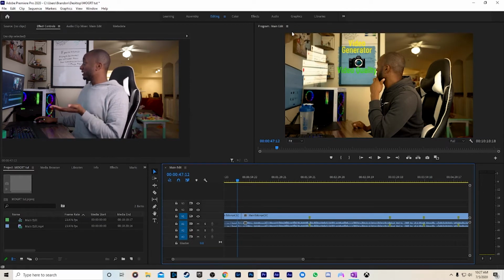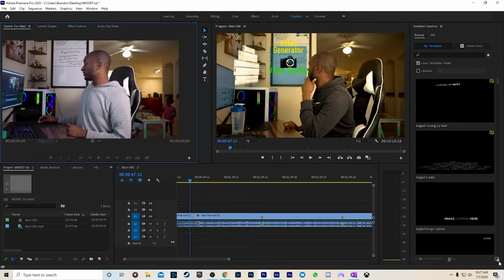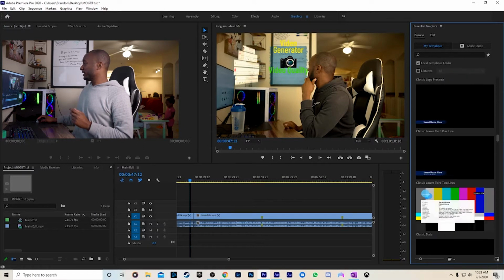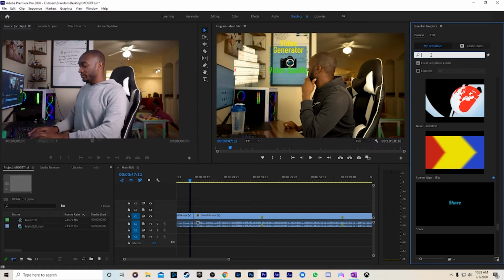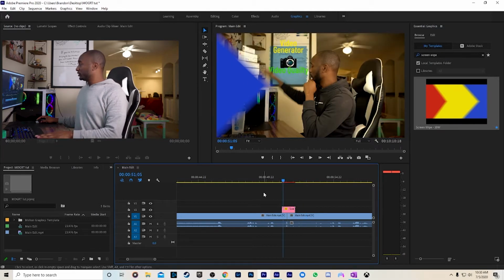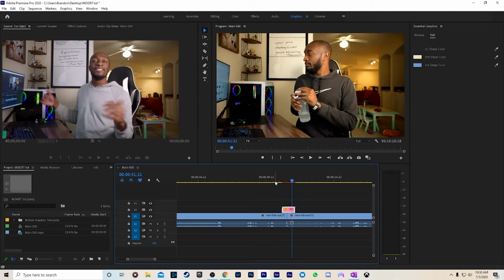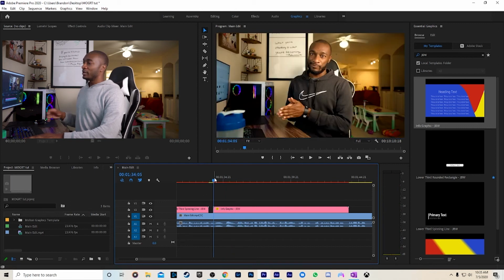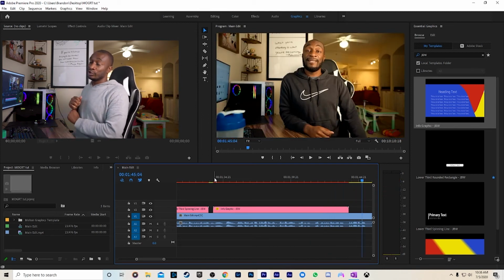Free Premiere Pro Motion Graphics Starter Pack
GEAR USED↓↓↓
MY MAIN CAMERA
AWESOME PORTRAIT LENS
CHEAP STABILIZER
VLOGGING MIC
DECENT LIGHT FOR YOUTUBE
LOW COST CAMERA BAG
CHEAP BATTERY GRIP
CHEAP EXT. MONITOR

in other words if you use these links it helps me out!